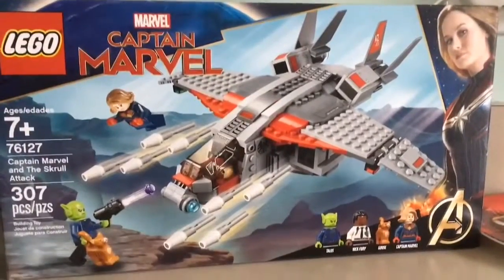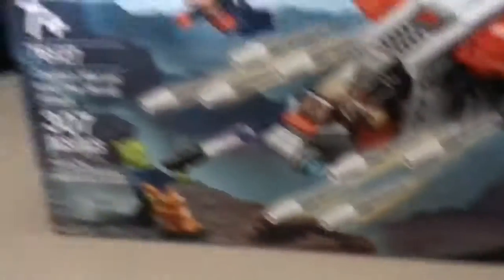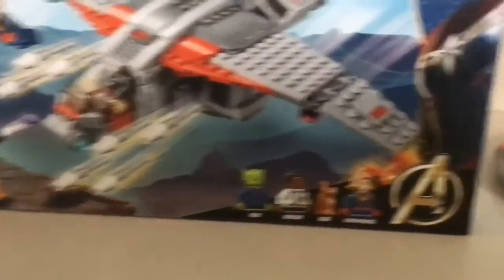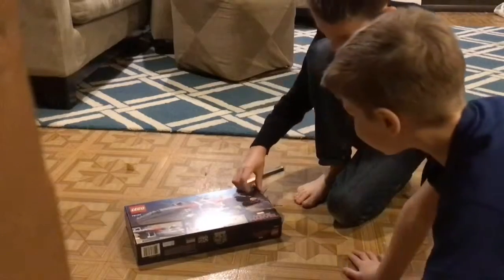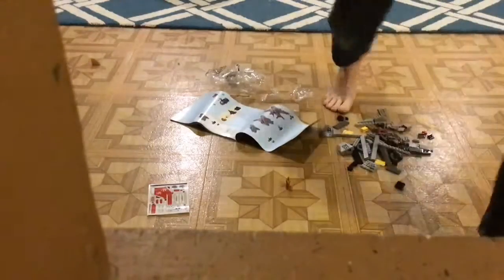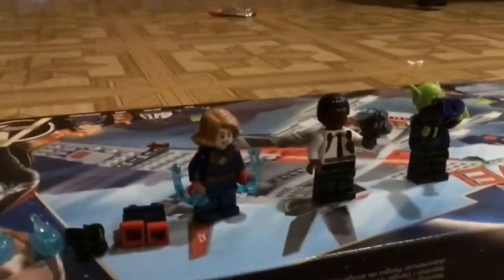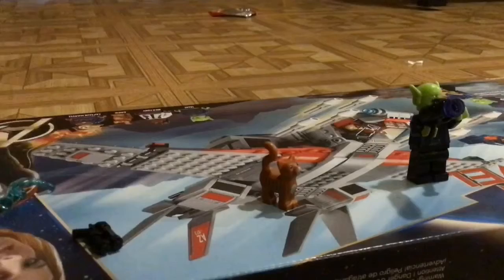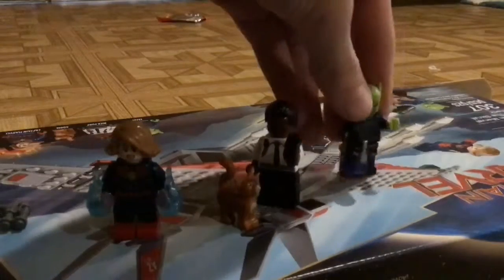Captain Marvel The first Lego set she was in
This video is   About Isaac and Eli unboxed  Captain marvel Lego set. PS  we saw the movie in Sweden  with Swedish subtitles